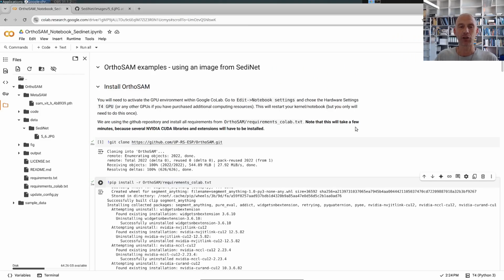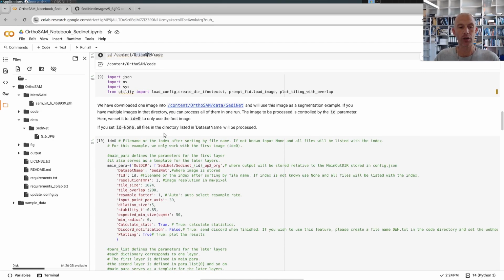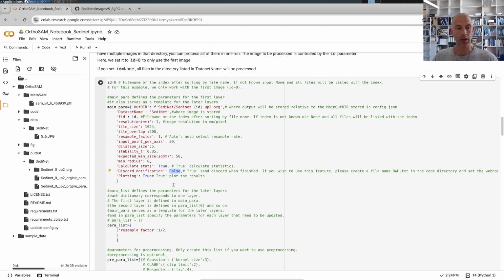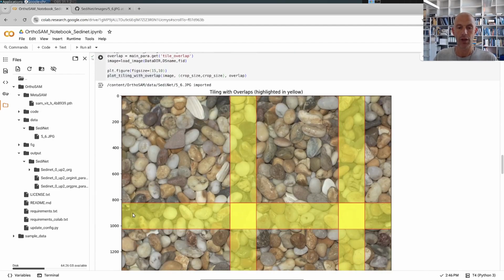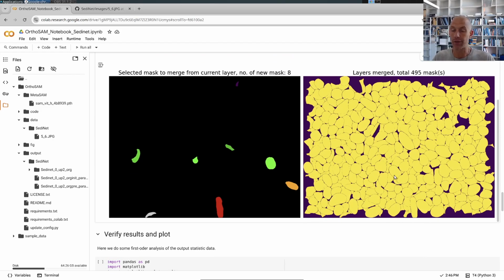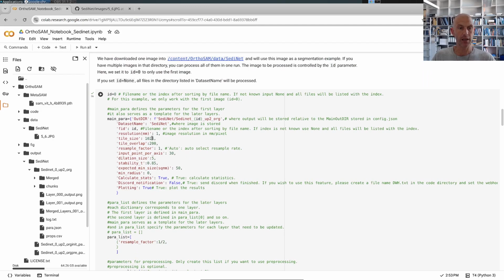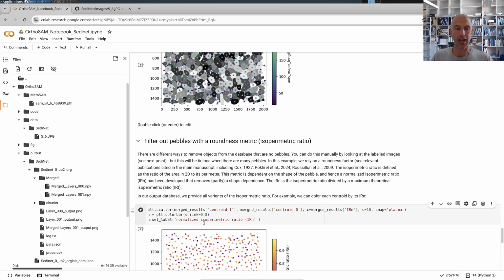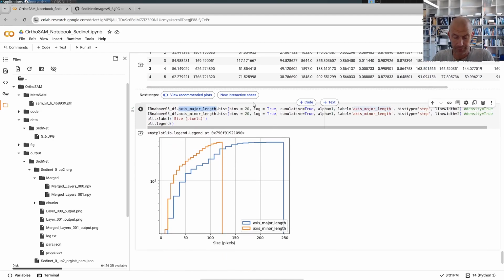OrthoSAM - Example with GoogleColab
OrthoSAM: Multi-Scale Extension of SegmentAnything for River Pebble Delineation from Large Orthophotos

The code is part of a publication currently in review.

This video shows some basic steps of using OrthoSAM for pebble delineation within a Google CoLab framework. We are using an example from the SediNet database.